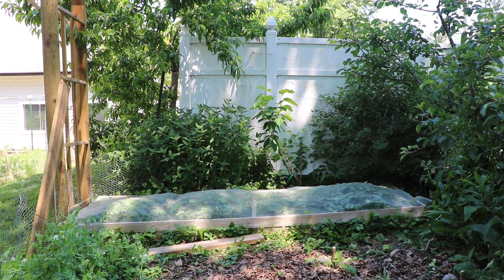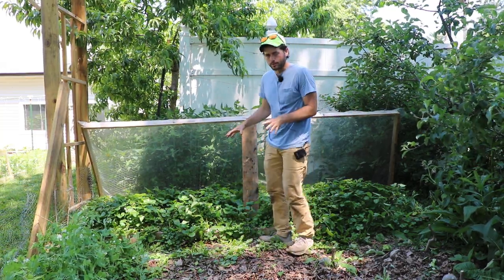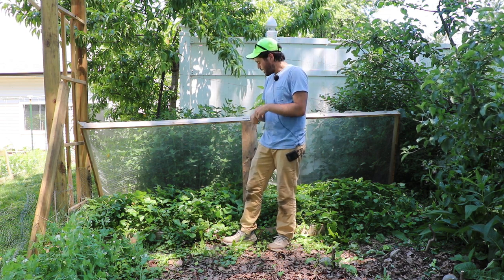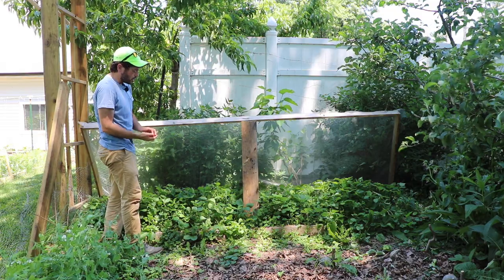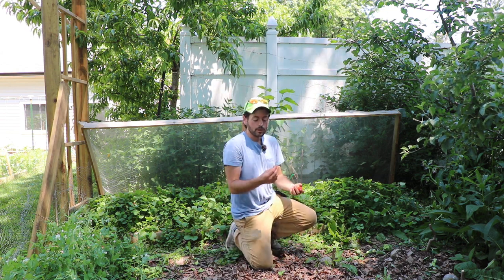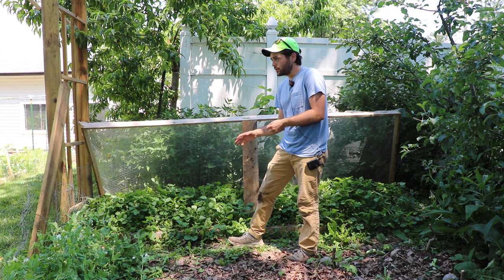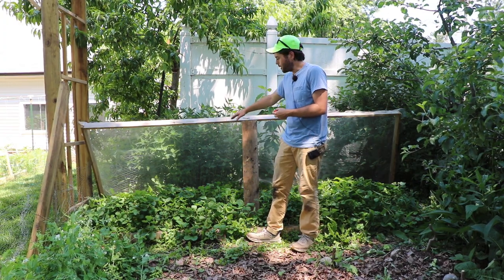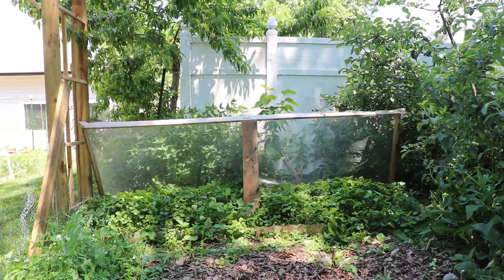The Mara Des Bois Strawberries are READY!